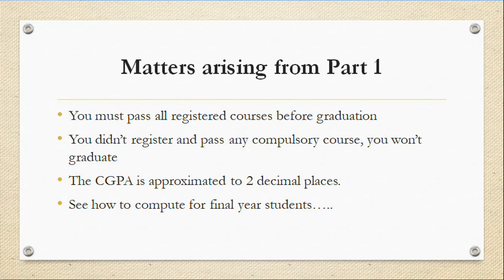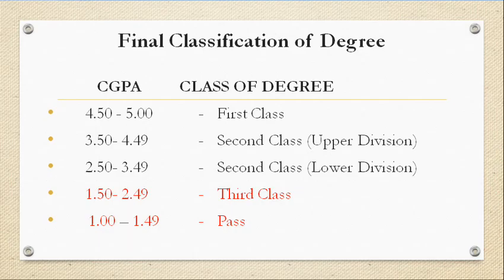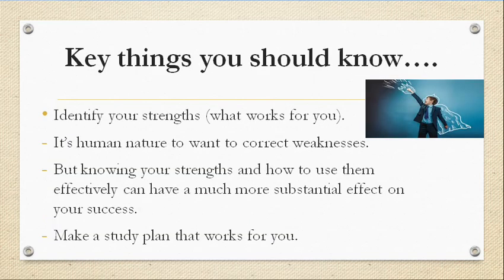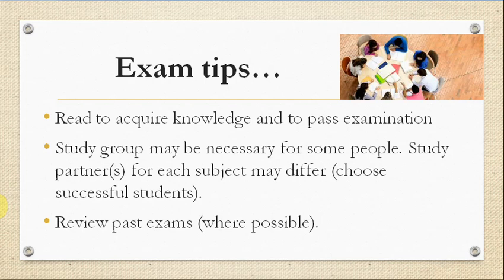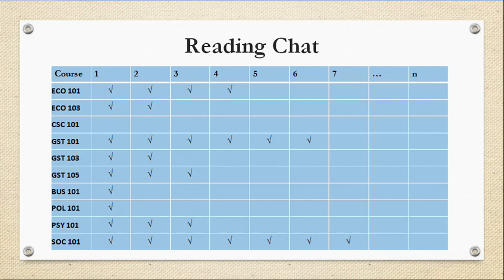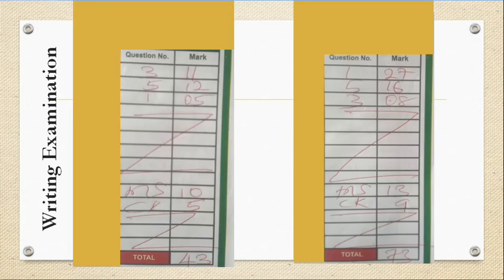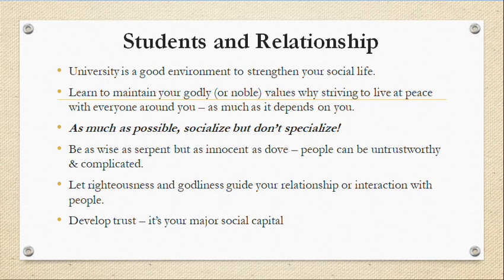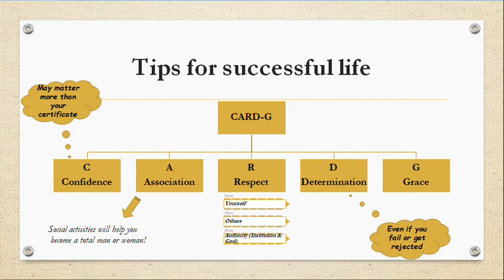Tips for academic success in University - Part 2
This seminar was designed to guide new students in higher Institutions on how to excel in their programmes. Things to learn from this Part 2:
• Matters arising from Part 1
• Examination tips
• Reading Chat
• Other important tips – including resilient
• Students and Relationship
• student entrepreneurship
• Tips for a successful life.

I wish you pleasant experience in your higher institution of learning.
For now, that's the only way you could say: "Thanks, I appreciate."

Thank you. Cheers!